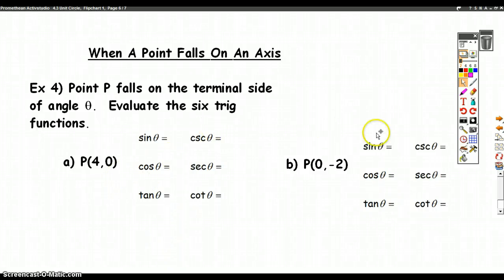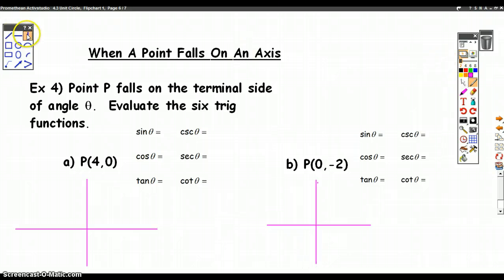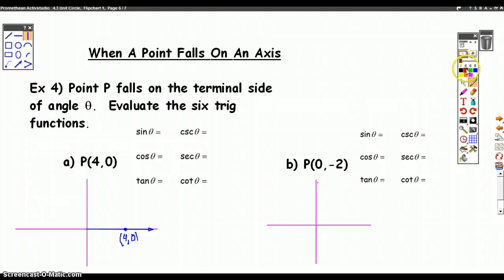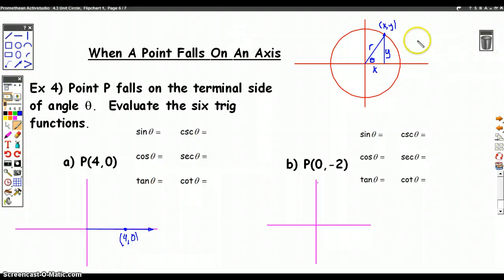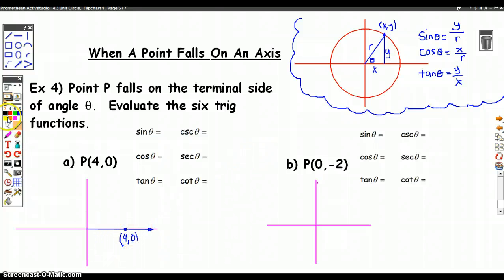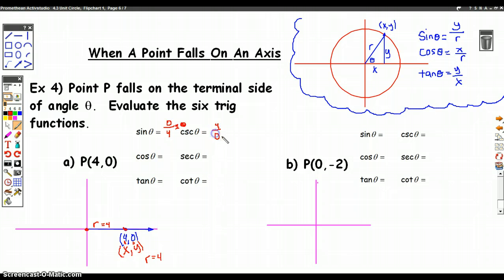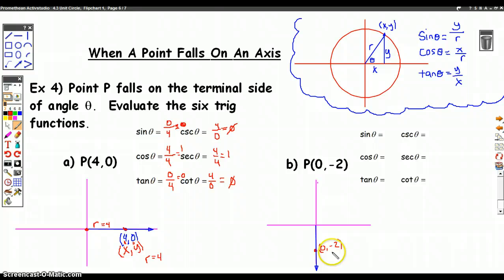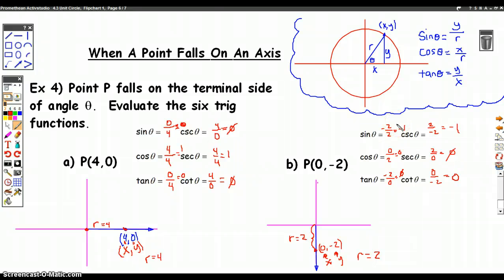Evaluating Trig Funtions When a Point Falls On an Axis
Evaluating Trig Functions when a point falls on an axis